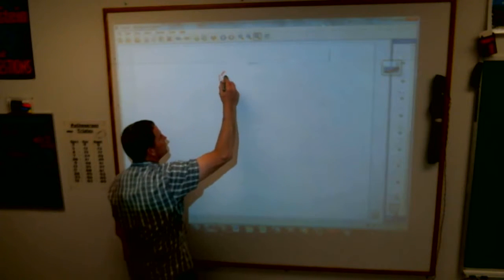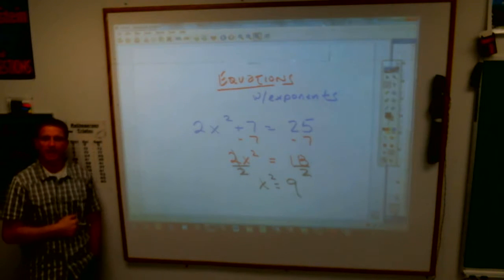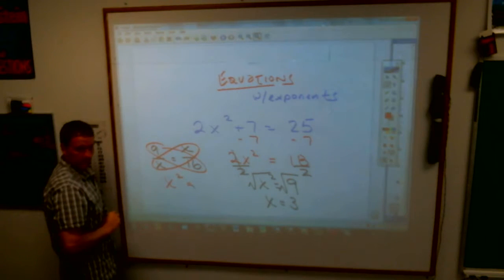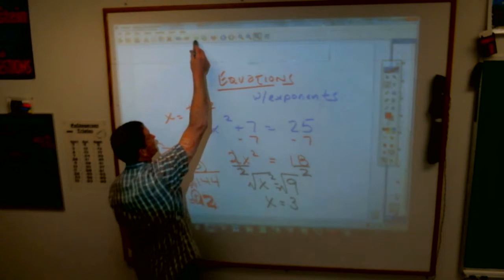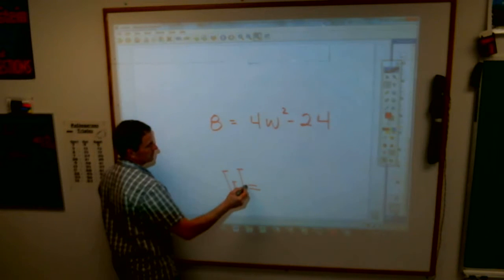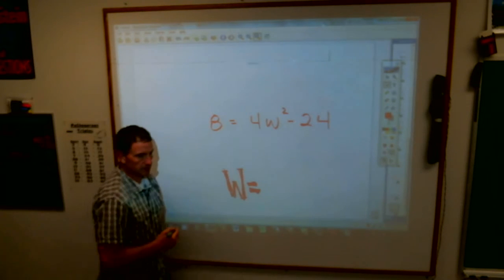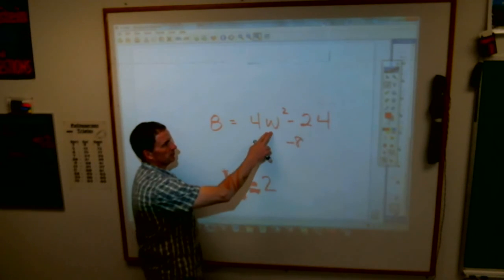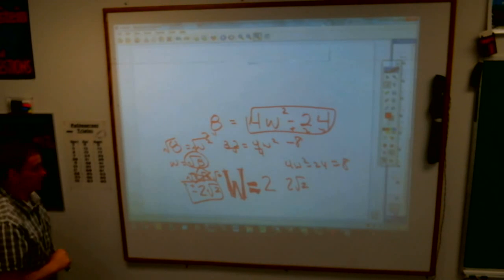7 Equations with exp 93